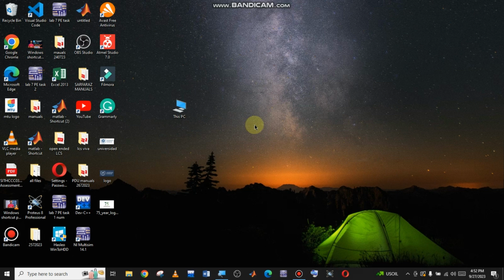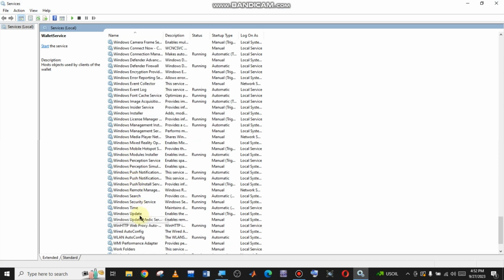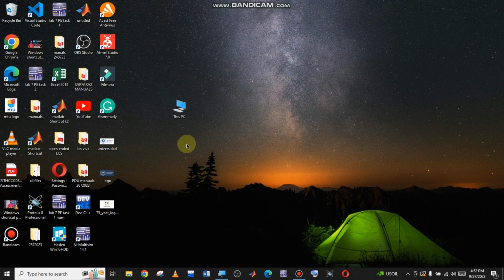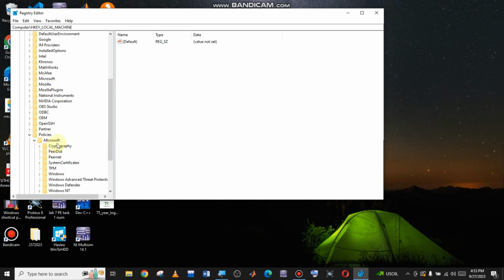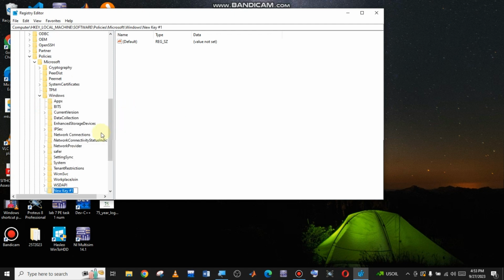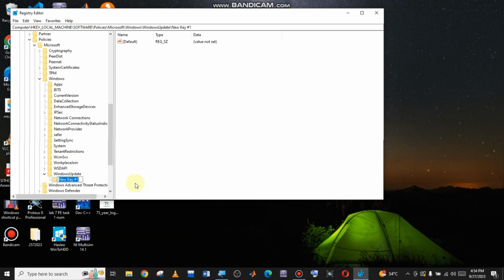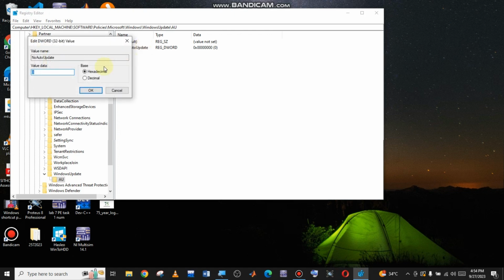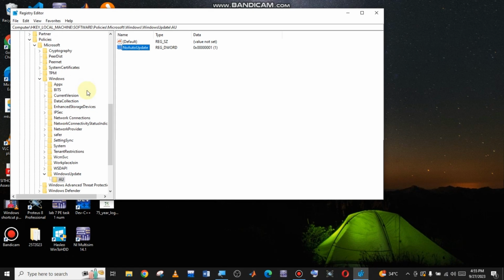How to Disable Windows Automatic Updates on Windows 10 Permanently in 2023 | Just Simple Two Steps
Here I'm Muhammad Zeeshan from TechBoy Zeeshan so guys in this video tutorial I'll guide you How to Disable Windows Automatic Updates on Windows 10 Permanently in 2023 Just Simple Two Steps follow me step by step.

permanently disable windows update
 TechBoy Zeeshan